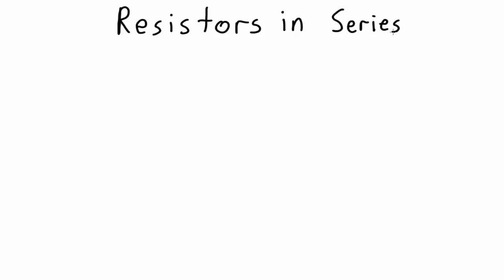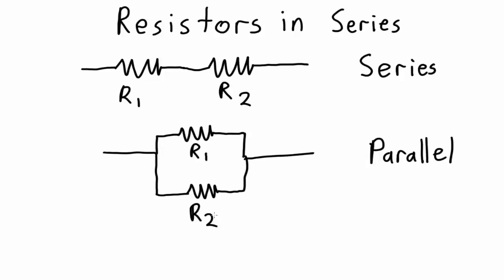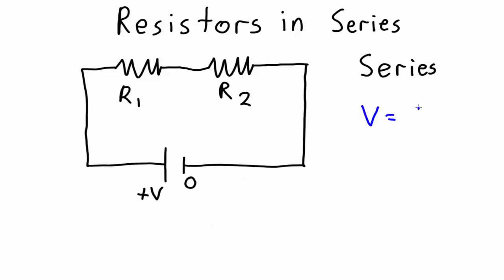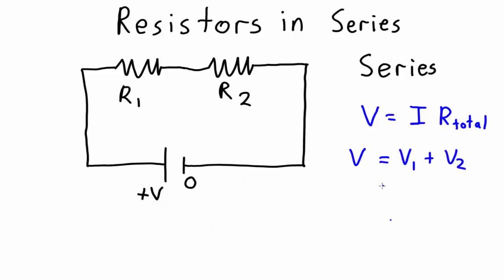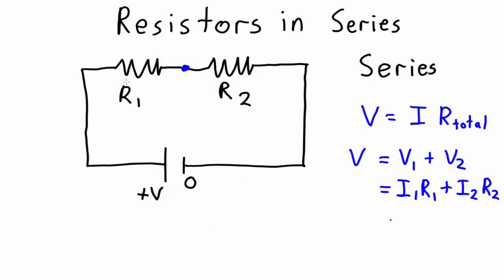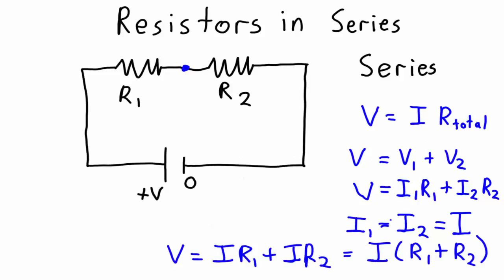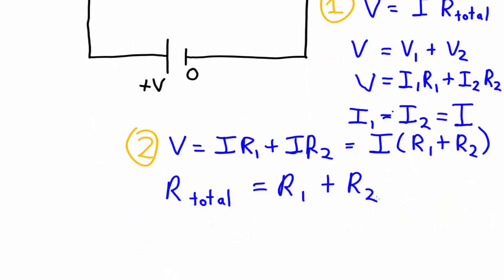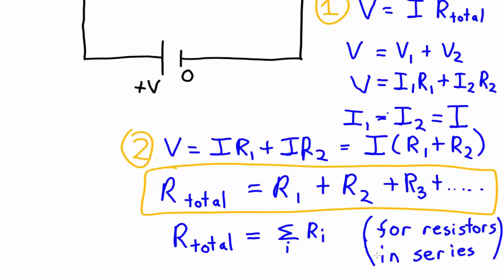Resistors in series | Electrical Physics | meriSTEM